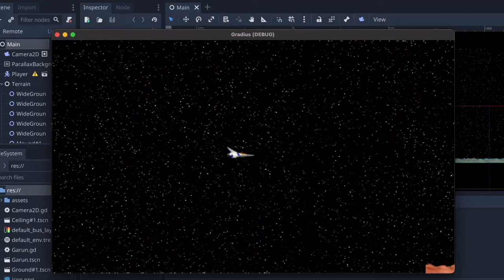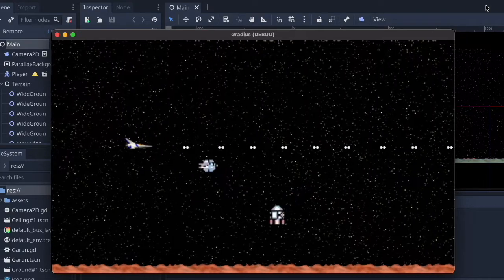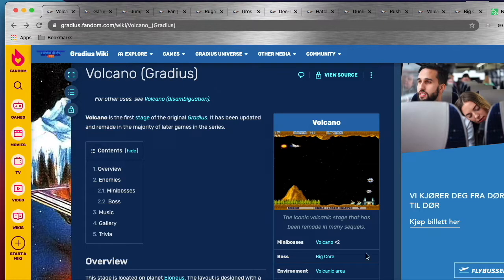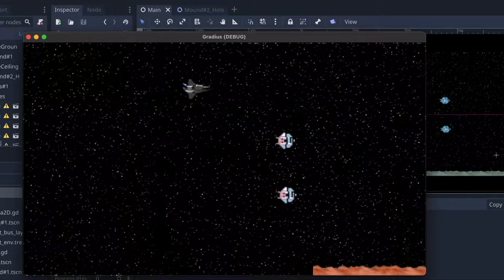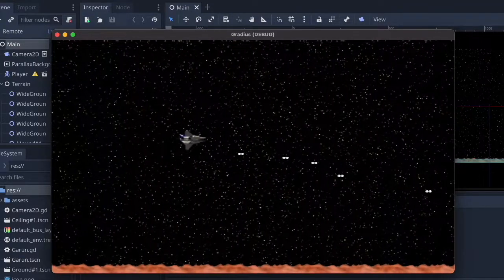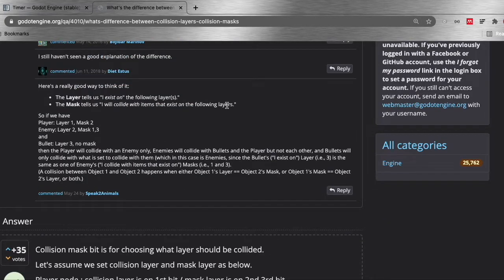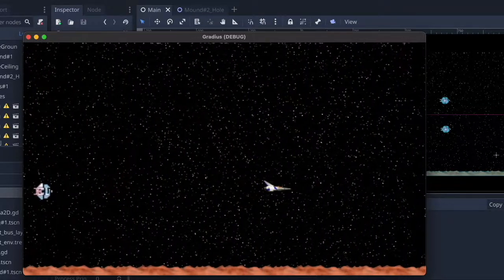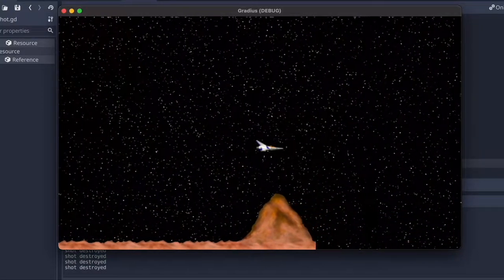Weekly Godot Project #3: Gradius/Nemesis, Devlog #2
This is my third weekly Godot Project, which will be some kind of remake of Gradius/Nemesis. This game is an old friend of mine, one that I used to play a lot when I was a kid.

For this project I will try to make more frequent mini-devlogs, coming up through this week.

My weekly Godot Projects are step 1 in my plan of fulfilling my dream of becoming a game developer, by virtue of publishing a game on Steam by December 2022.

In this episode I added firing and two types of enemies found in the original Gradius/Nemesis